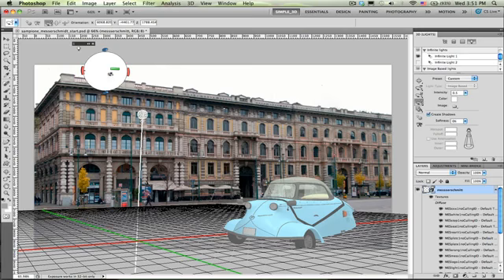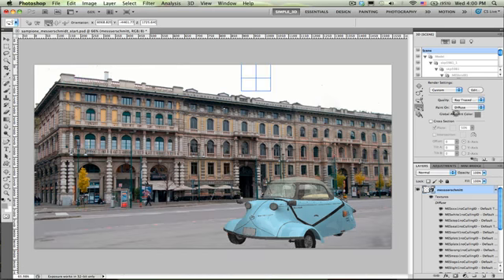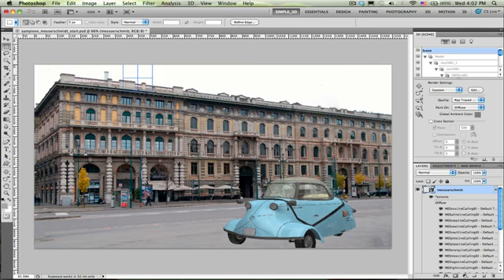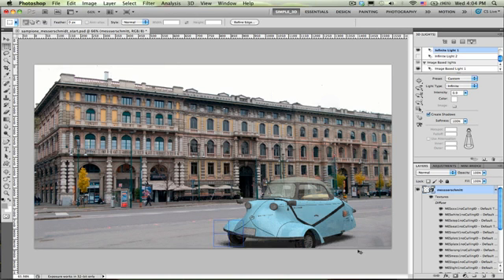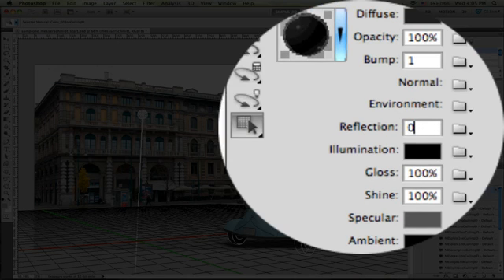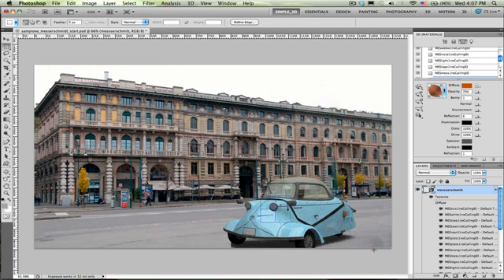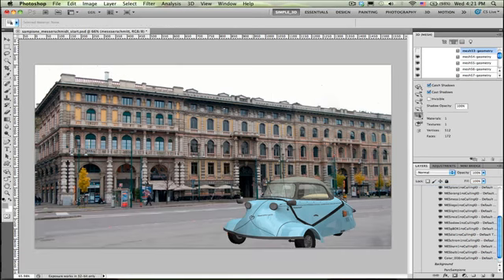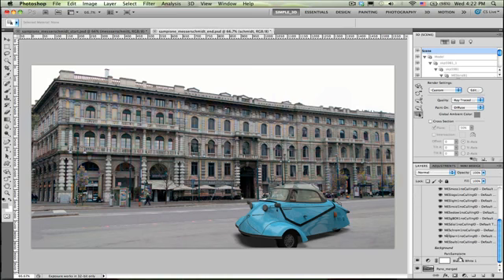Incorporate a 3D Model Into an Existing Panoramic Photograph (Pt. 3)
Join Zorana Gee, Adobe Photoshop Product Manager as she demonstrates how to work a vintage 3D automobile into a panoramic photograph using Photoshop CS5 Extended. In this tutorial, Zorana will give you tips on how to position, match lighting and adjust 3D materials and effects. She will also demonstrate some simple photo retouching tools such as Content-Aware Fill and Puppet Warp to help achieve the final look for this project.